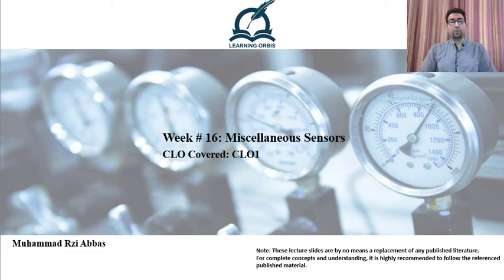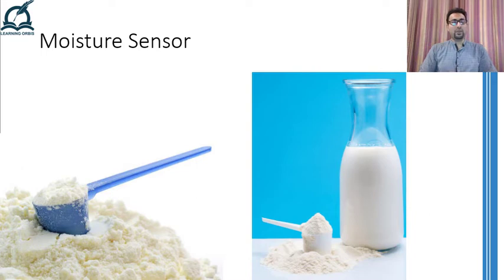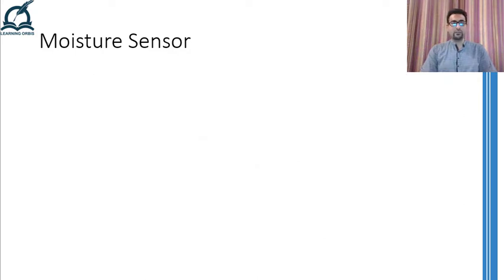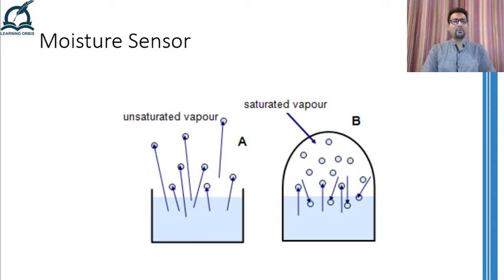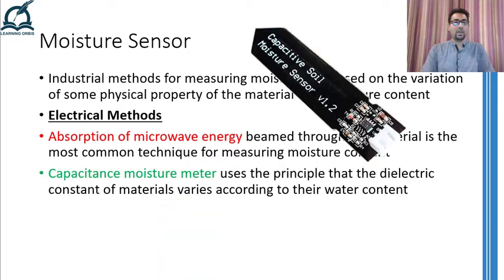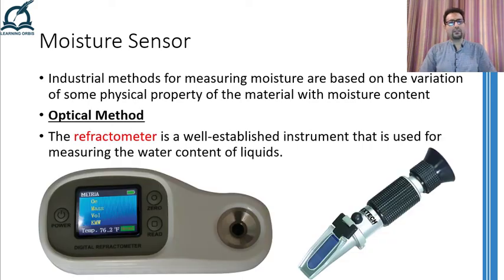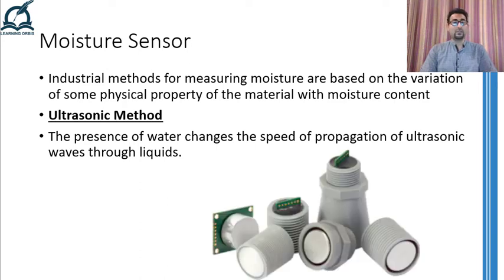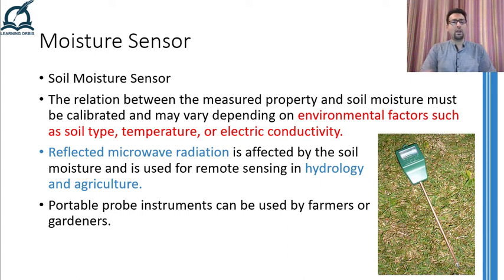Everything About Moisture and How To Sense It...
This video explains what moisture is and discusses various examples where moisture plays an important role. Furthermore, working principle of various techniques, that are used in industries to sense moisture, is explained.

1- What is Moisture? 00:15
2- What is Humidity? 02:56
3- Electrical Methods of sensing moisture 05:18
4- Neutron Moderation 06:17
5- Optical Method 07:12
6- Ultrasonic Method 07:38
7- Soil Moisture Sensor 08:24